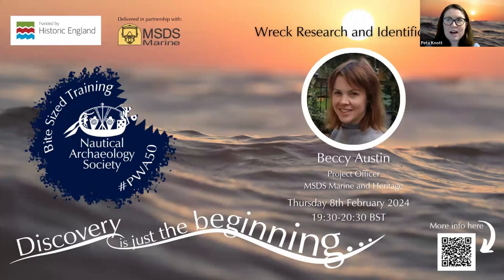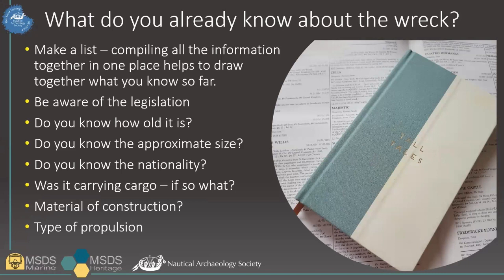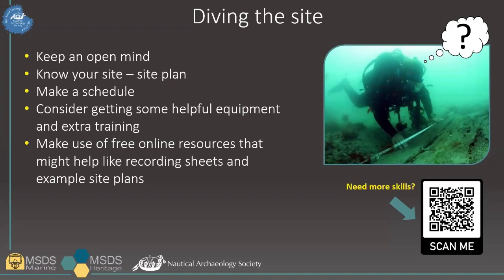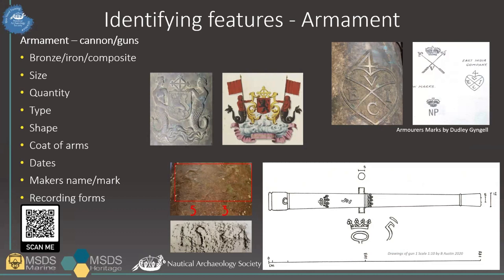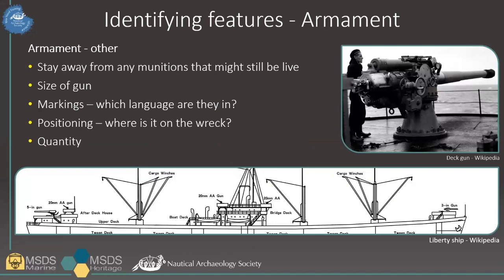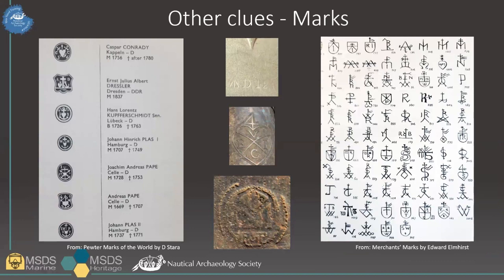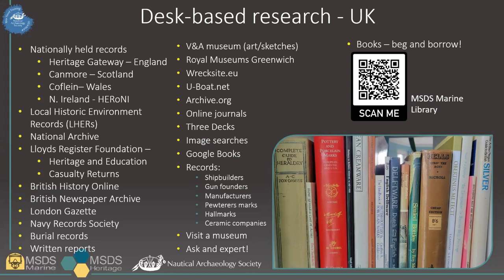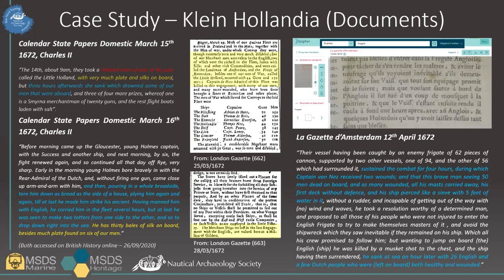Wreck Research and Identification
This is the ninth webinar recording in the Bite-Sized Training Series which celebrates 50 years of the Protection of Wrecks Act, supported by Historic England. This webinar was held live on Thursday 8th February 2024.

For a list of other webinars in the series, see our